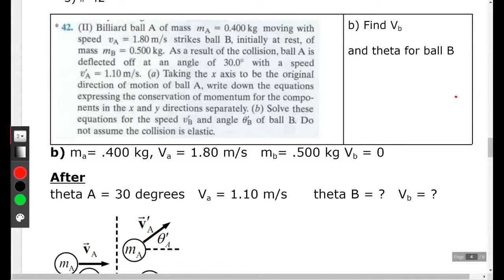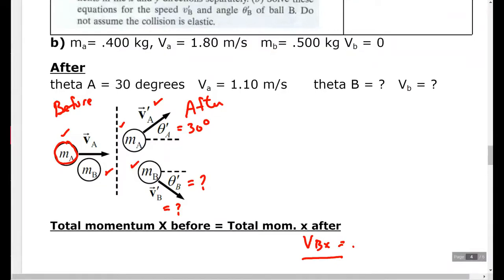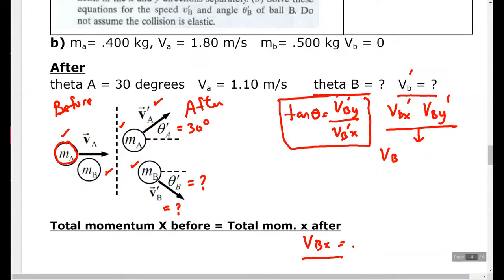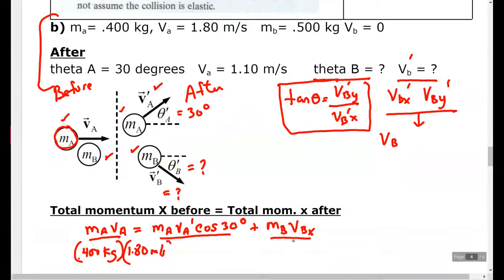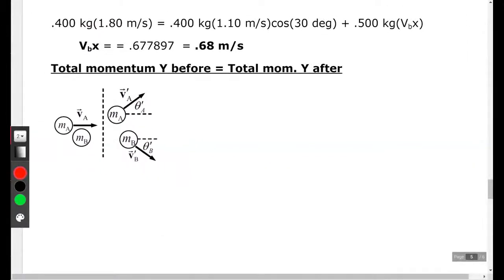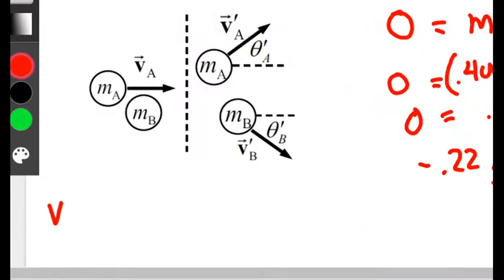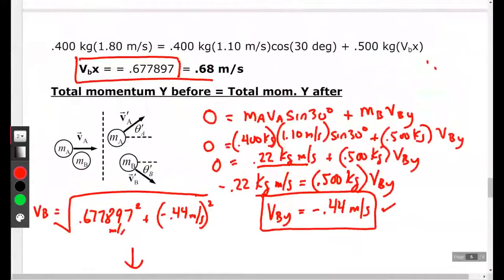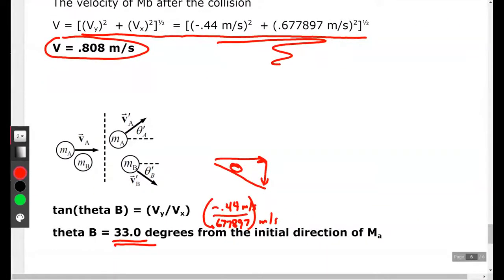Billiard Ball - Conservation of Momentum in X and y